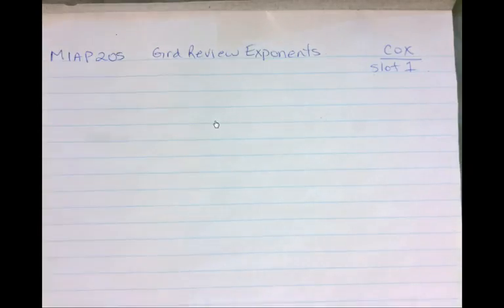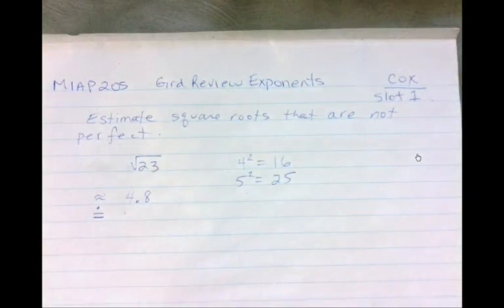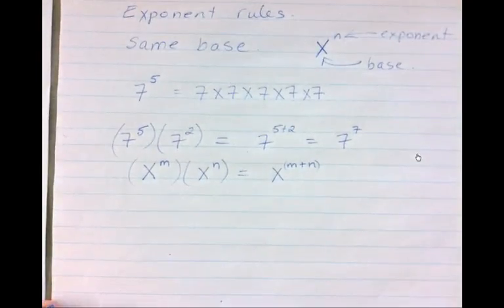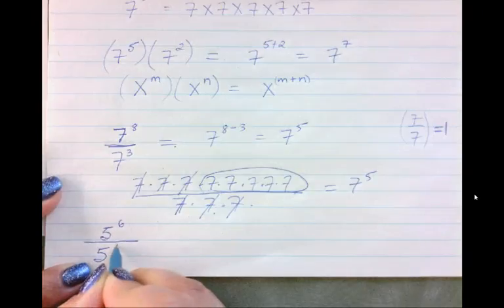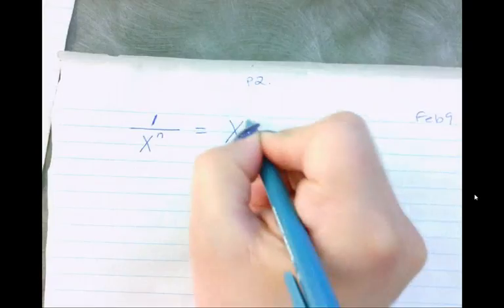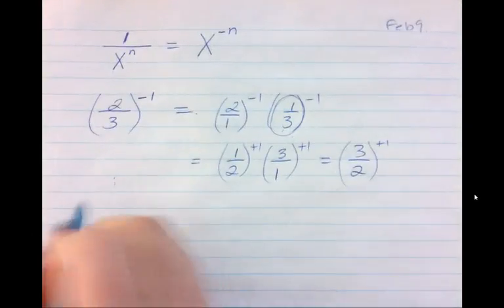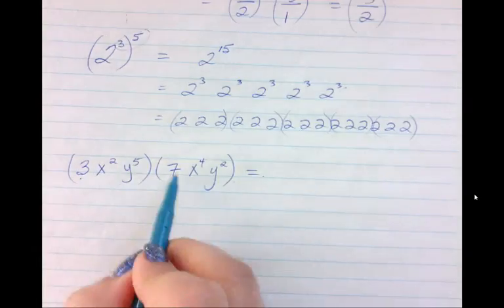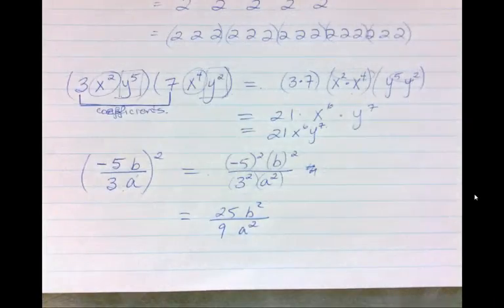MIAP grd 9 exponents